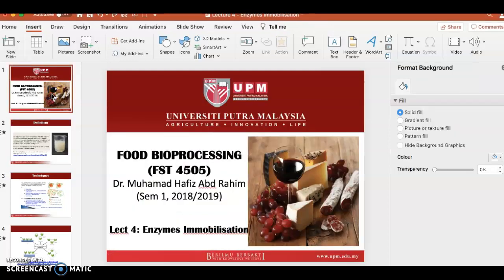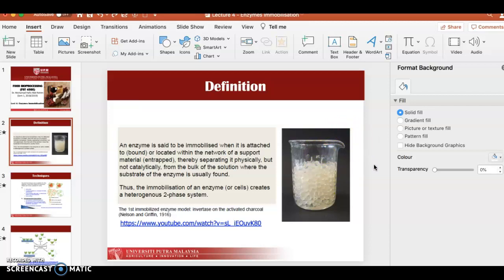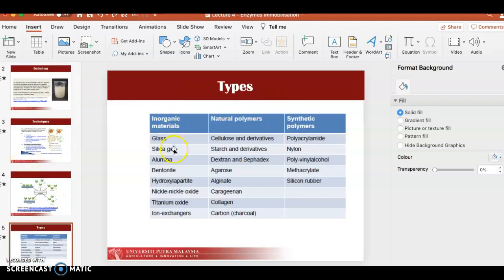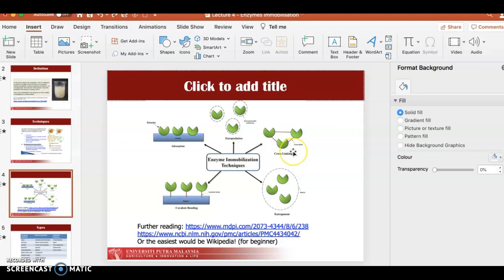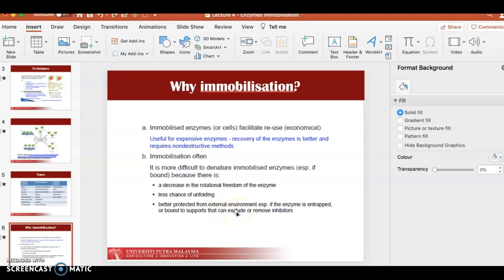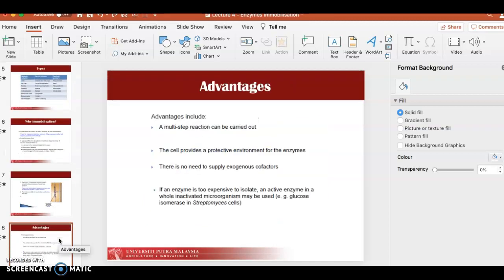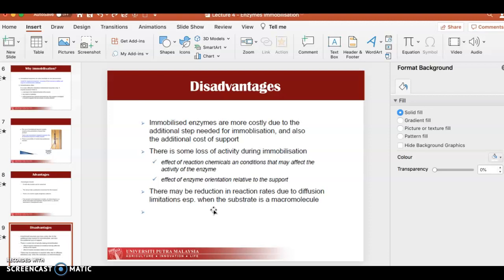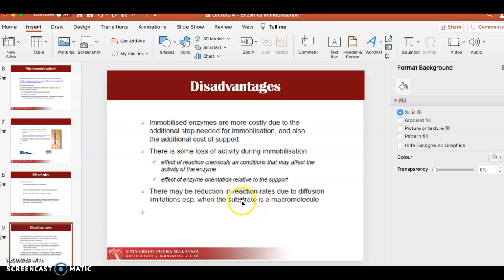Lecture 4 - Enzyme Immobilisation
Pre-recorded with Screen-cast O Matic